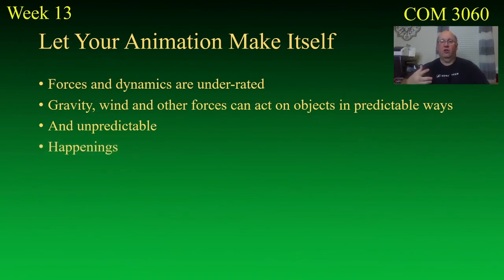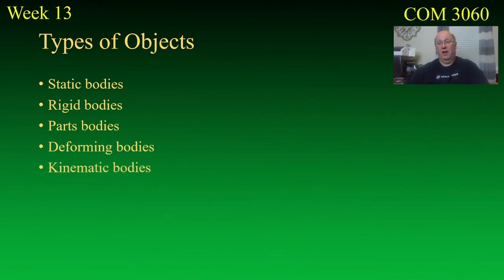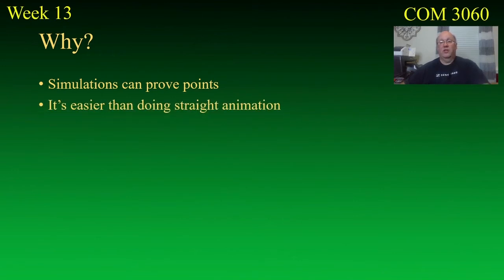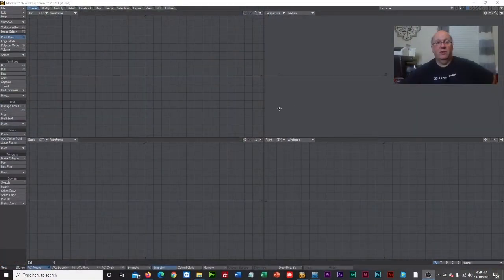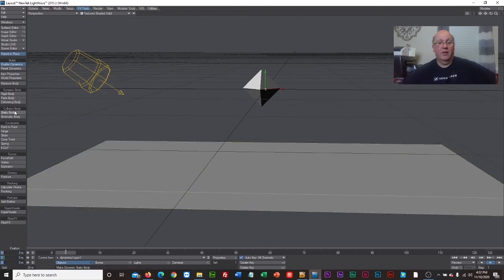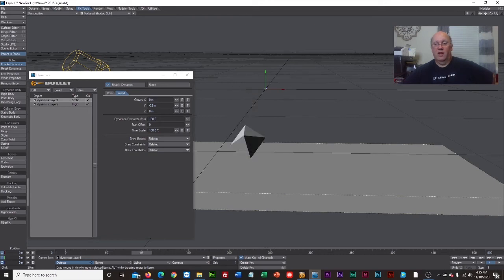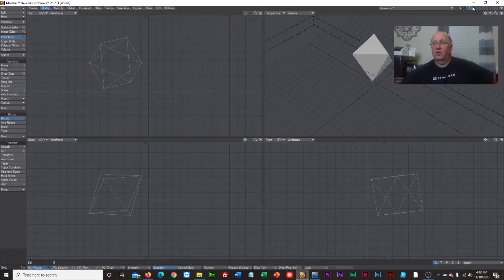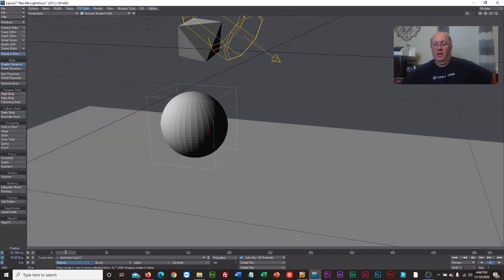COM 3060 Graphics and Animation - Bullet Dynamics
This video talks about Bullet Dynamics and how to manipulate forces in Lighwave to create staged "happenings."